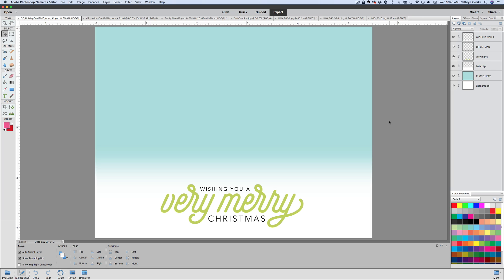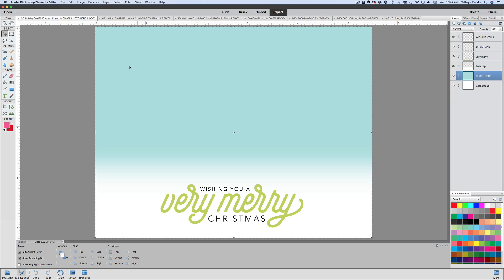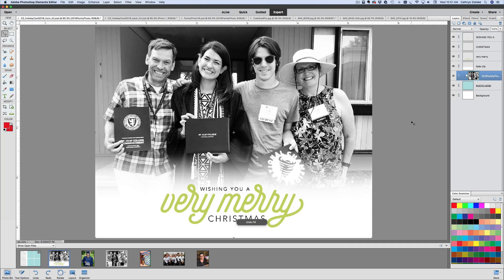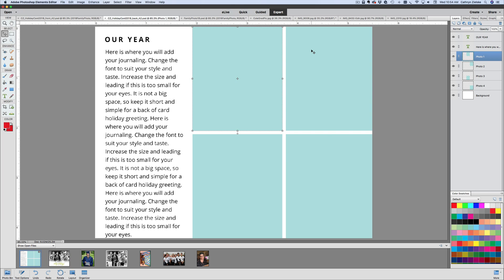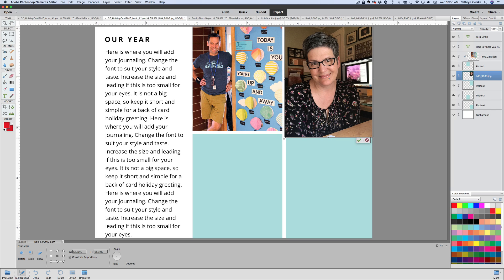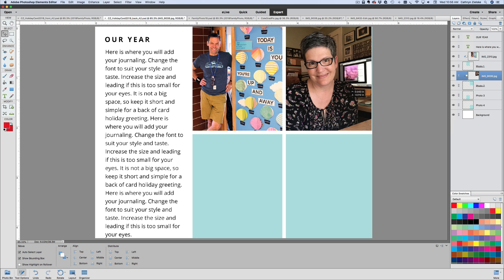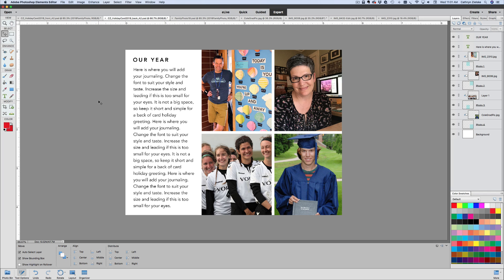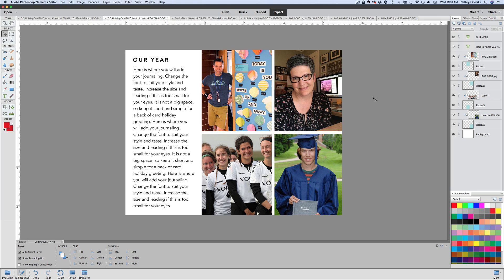Budget Friendly DIY Holiday Card Using a Layered Template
Don't spend a ton of money on your Christmas card this year! Instead, use a template, some Photoshop and get it printed on the cheap! That'll give you leftover money for matching stamps!

I'm using Photoshop Elements 2018 in my tutorial today, but any version of Photoshop or Photoshop Elements can be used with the template package.

• Cathy Zielske's Holiday Cards 2018- Cathy Zielske - PSE/PS Templates-...

• Gina K Designs Envelopes 10 pack- Jelly Bean Green